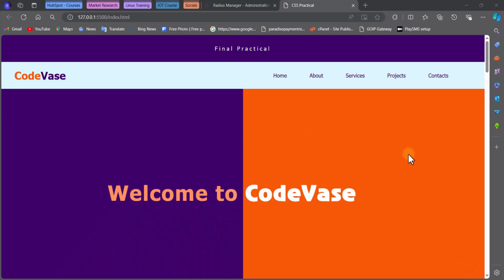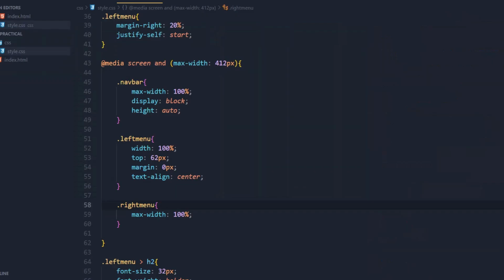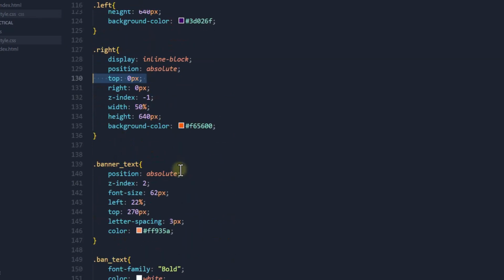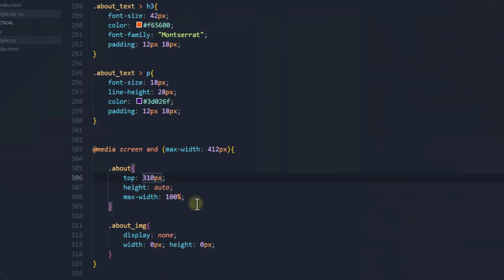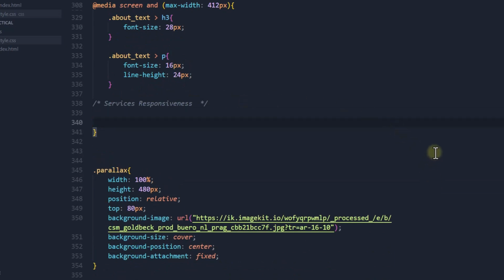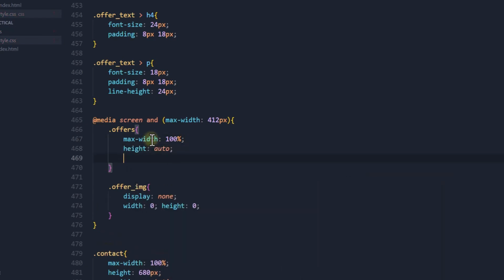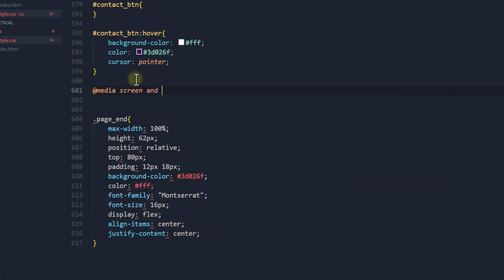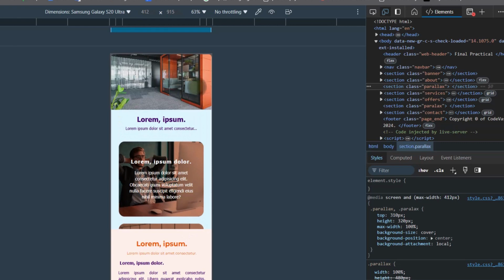CSS Tutorial for Beginners #23: CSS Final Practical - Applying Media Query to our Webpage.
Now it's time to apply media query to our webpage. Follow us along as we do that from scratch.

⏲️TIMESTAMPS
00:00 Introduction
01:50 Applying media query to the header section
04:30 Applying media query our Nav bar
19:25 Media query on hero section
30:10 Media query on about us  section
45:20 Working on our services section
1:07:15 Applying media query on the  contact us section
1:18:30 Retouching
1:18:47 Conclusion